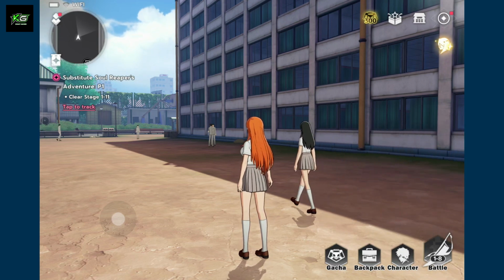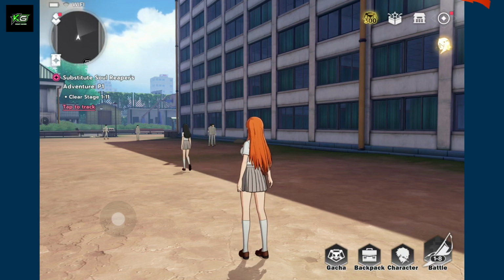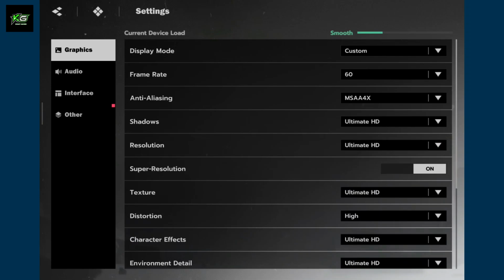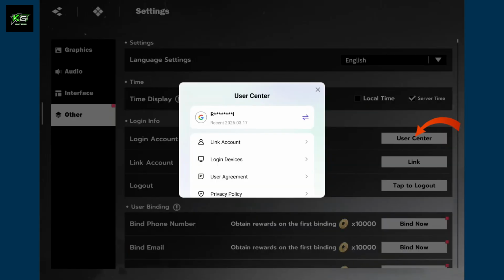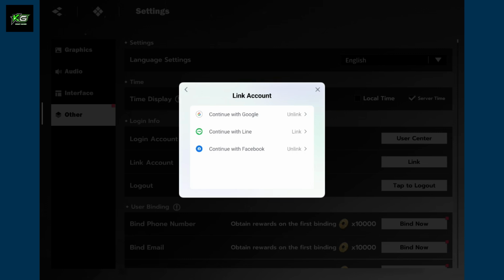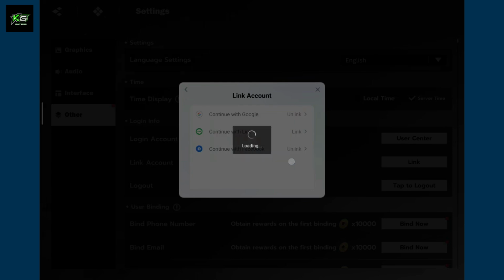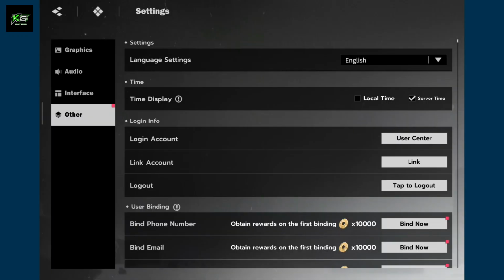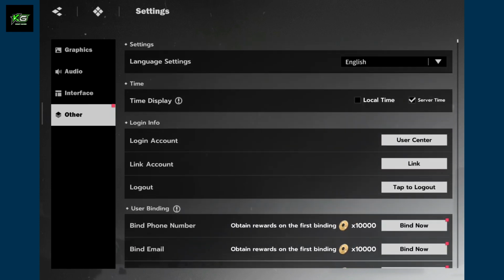Unlink Facebook Account in BLEACH Soul Resonance – Step by Step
In this 2026 tutorial, I’ll show you step-by-step how to unlink your Facebook account from BLEACH Soul Resonance in a simple and beginner-friendly way. Whether you want to switch accounts, improve privacy, or connect a different login method, this guide will help you do it safely and correctly.